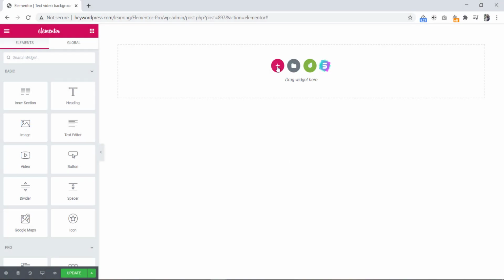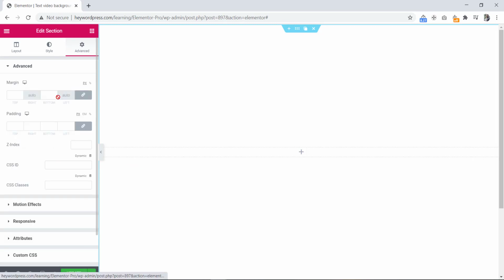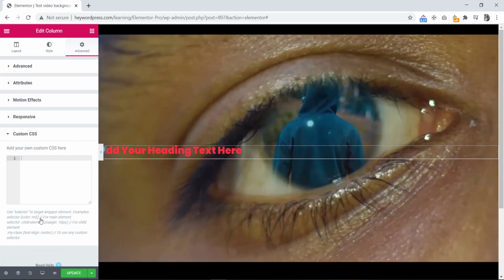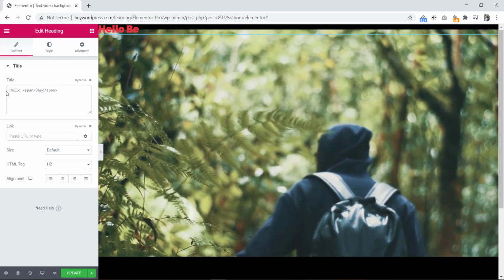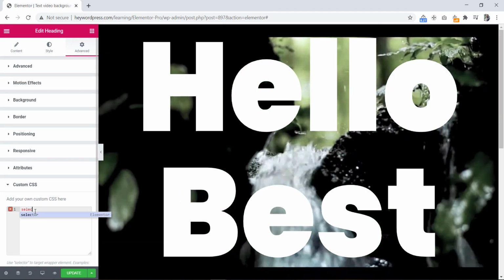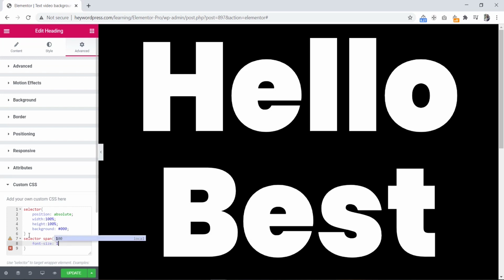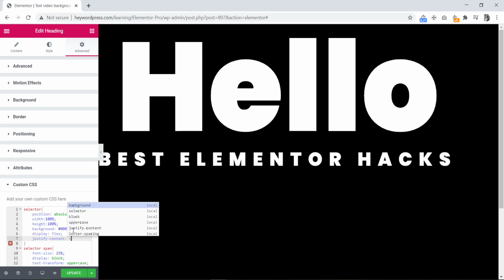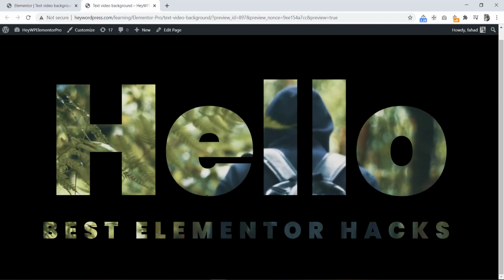How to Place VIDEO inside Text Using Elementor | Elementor Tutorial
In this Tutorial, I've explained How to Place VIDEO inside Text Using Elementor. I Used Elementor Pro in this tutorial.

4 Million+ people started using Elementor Page builder to create their website.

Why?